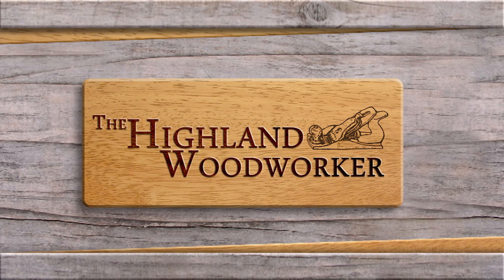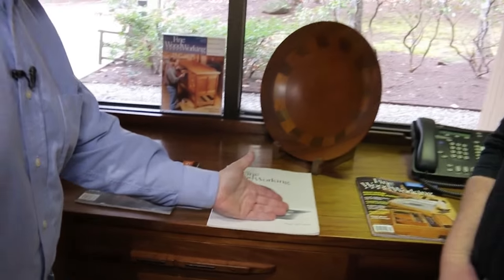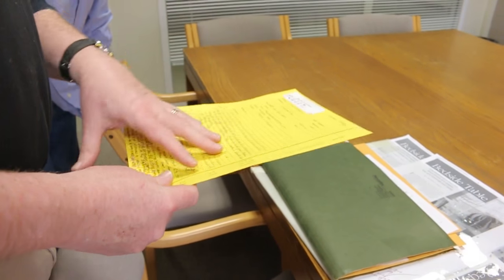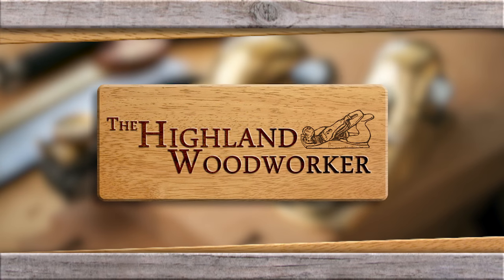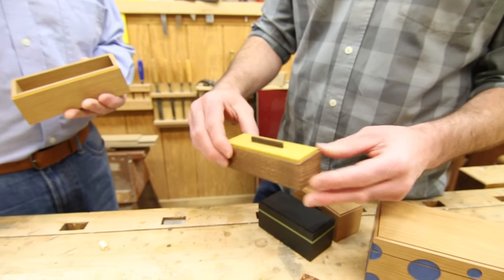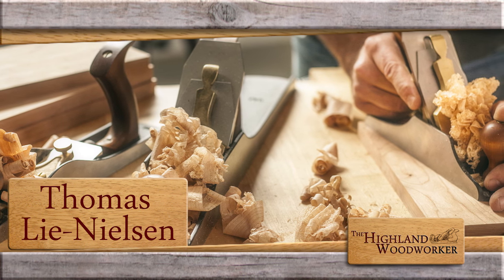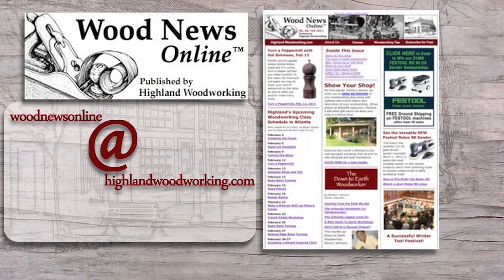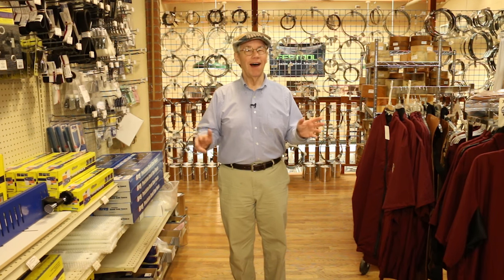The Highland Woodworker - Episode 24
We recently journeyed to Warren, Maine to visit with Thomas Lie-Nielsen. Growing up he was immersed in a culture of boat builders and makers of all types. Thomas tells us how he became a maker of some of the most coveted fine woodworking hand tools made today in our “Moment with a Master!”

Fine Woodworking Magazine is celebrating their 40th anniversary this year. In our “Feature,” Editor Tom McKenna tells the magazine’s story and takes us on a tour of some iconic woodworking artifacts displayed in their Newtown, Connecticut facility. Tom also shared with us how the magazine is produced from article proposal to publication.

Matt Kenney has been on a woodworking quest to build fifty-two different boxes in fifty-two weeks. In Fine Woodworking’s “Finer Points” he shows us how becoming “Unhinged” has him build a beautiful collection of boxes!

Charles Brock has been in search of the perfect hand held all-purpose router for his “Tool Box.” The winning choice made him smile!
These stories and more, this time on the Highland Woodworker!